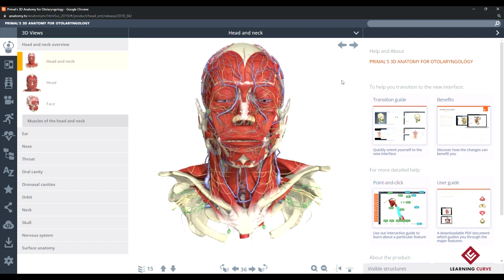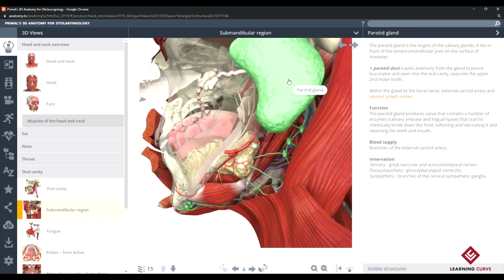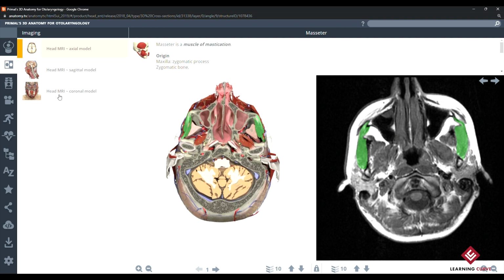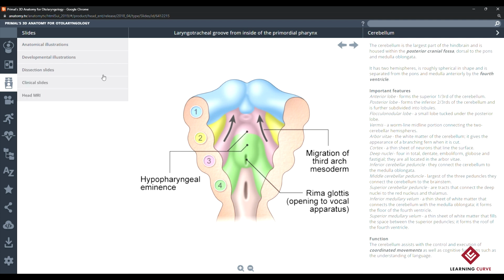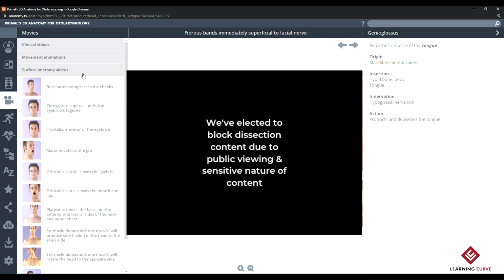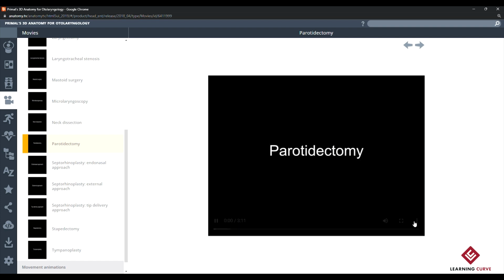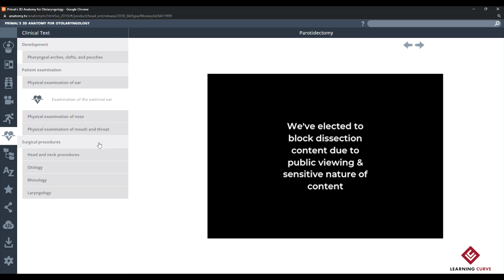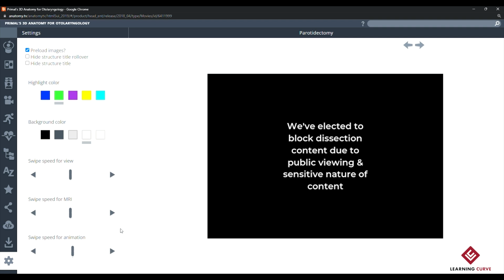Primal Pictures title training: Otolaryngology Clinical Specialty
A brief tutorial to walk you through how to use the Otolaryngology Clinical Specialty on Primal Pictures.

This wonderful clinical specialty title provides comprehensive 3D anatomy, MRI imaging, patient examination information, surgical procedures, and more relevant to otolaryngology.